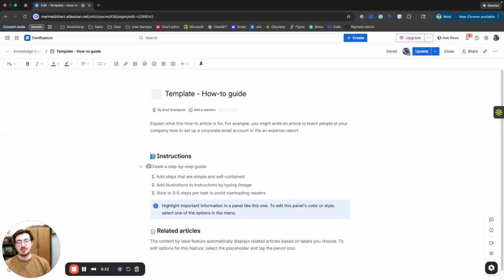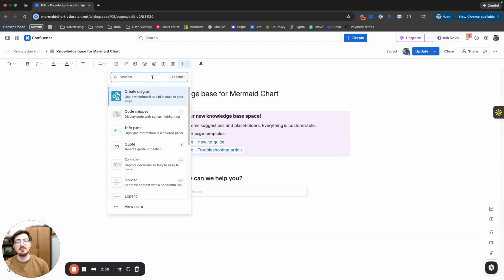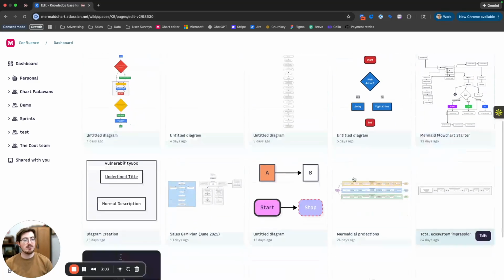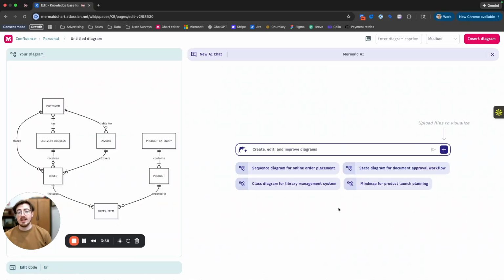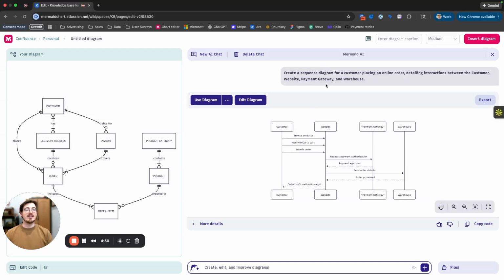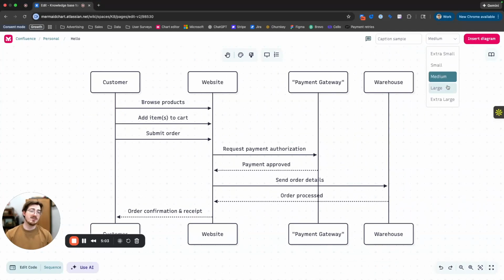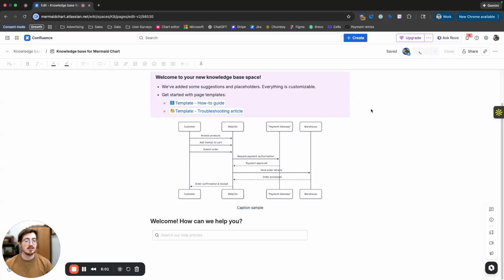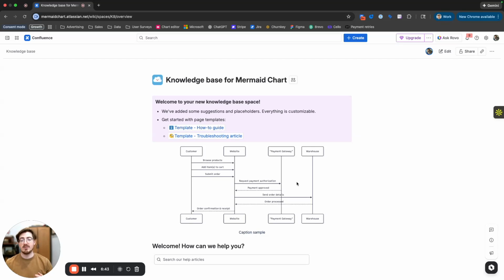Create Mermaid Diagrams in Confluence (Without Leaving the Page)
Want to use Mermaid diagrams inside Confluence — without switching tabs or tools? In this tutorial, we’ll walk you through how to set up and use the Mermaid Plugin in Confluence for real-time, collaborative diagramming. Perfect for agile teams, technical writers, and anyone streamlining documentation in Confluence.

Chapters:
00:00 – Why Use Mermaid in Confluence
01:03 – Setting up Mermaid Plugin
01:19 – Creating + Embedding Diagrams in Confluence
03:41 – Saving and Managing Diagrams in Confluence

🧜‍♀️ Built on Mermaid JS – the open-source diagramming tool loved by devs everywhere.